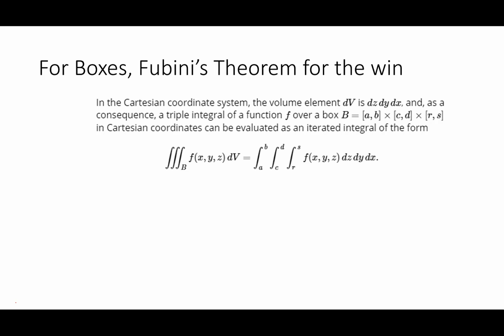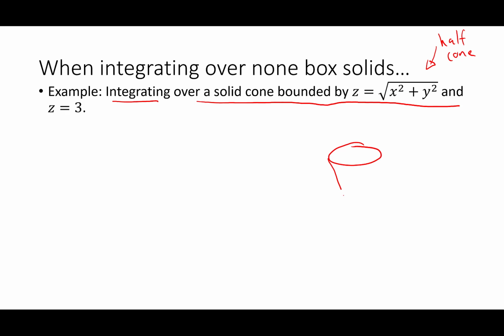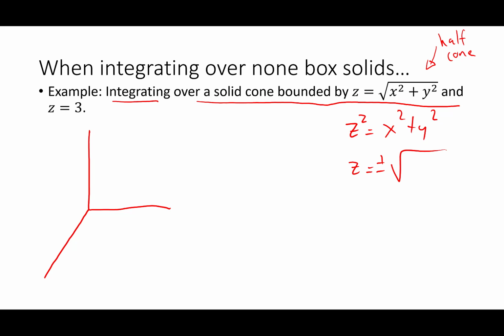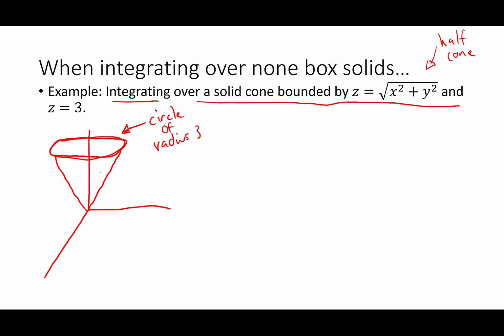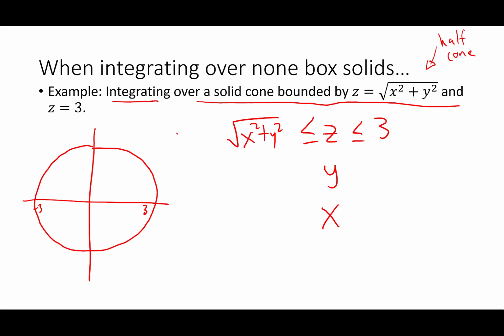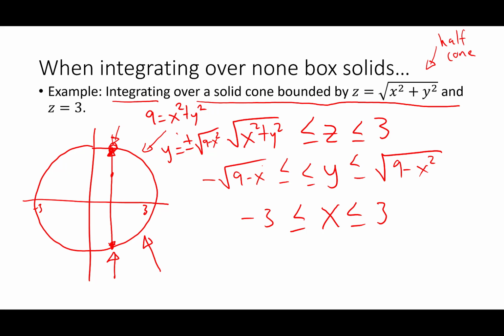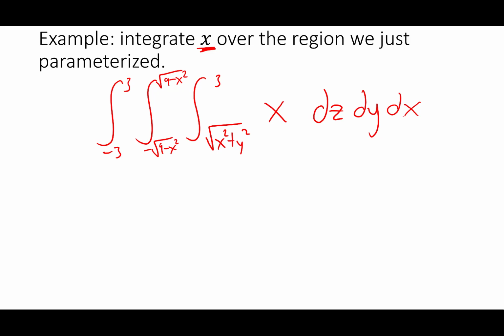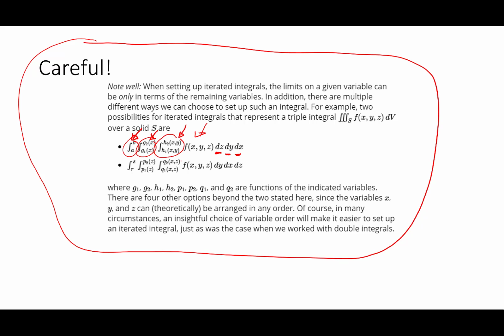Triple Integrals Part 2